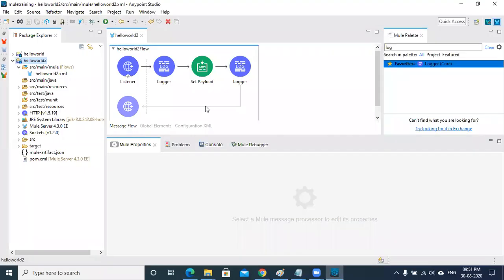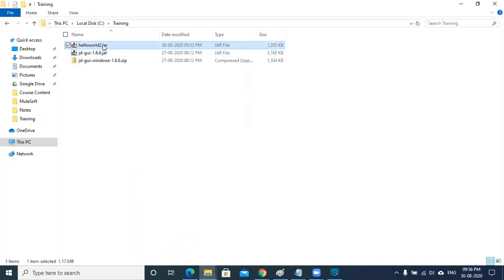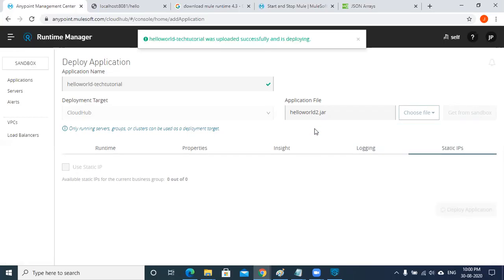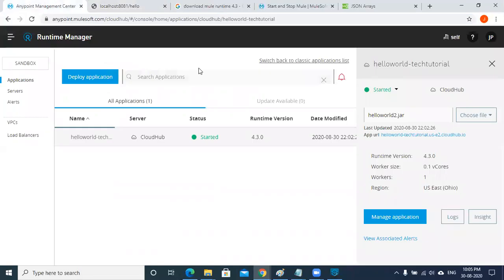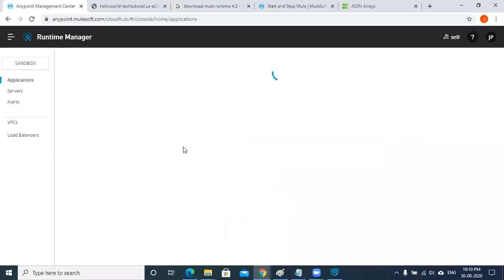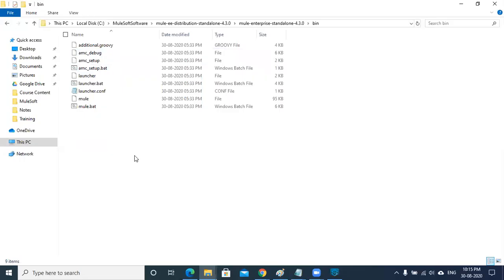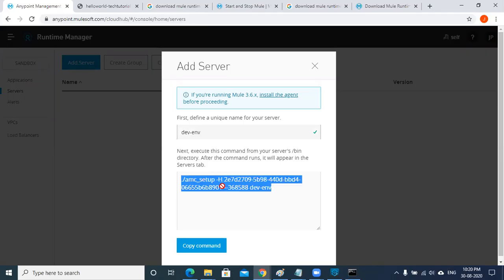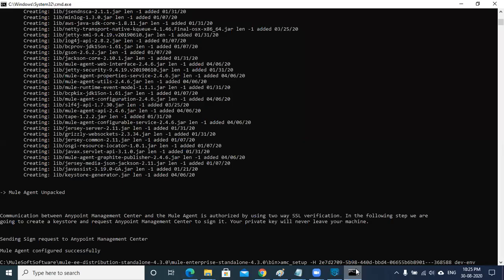Session 2.2 Mulesoft Cloudhub And OnPrem Deployment and Runtime Engine Installation